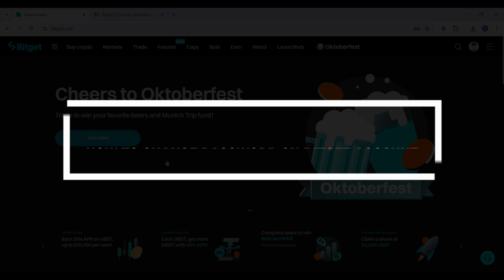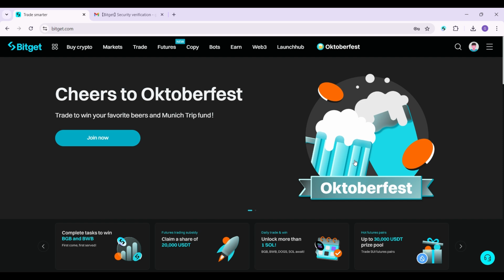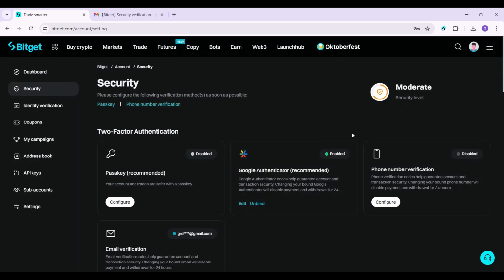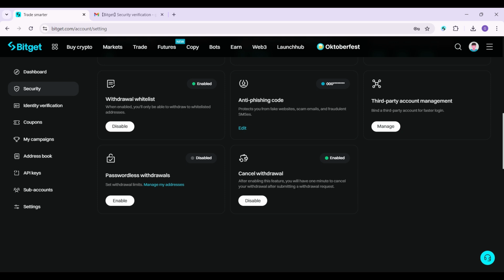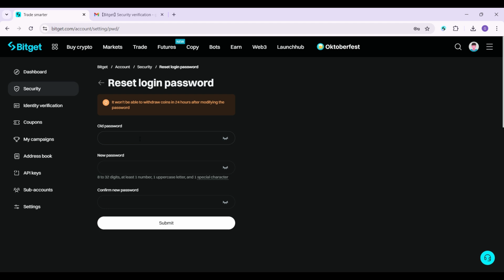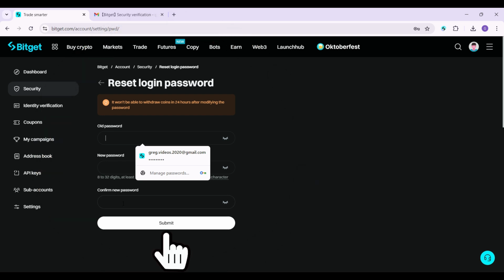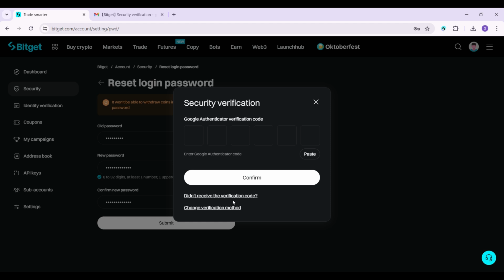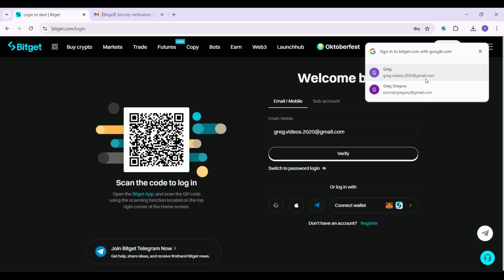How to Edit Your Bitget Wallet Password in 2024 (EASY!!)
In this video, I will show you how to change your password on your Bitget account quickly and easily. Keeping your account secure is important, and changing your password regularly helps protect your information.